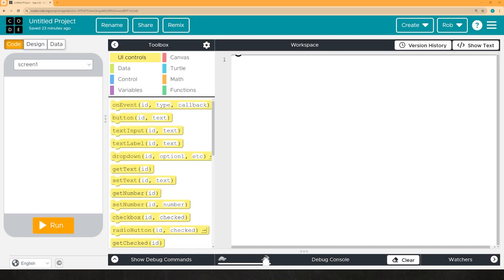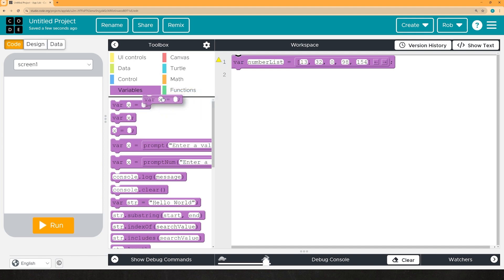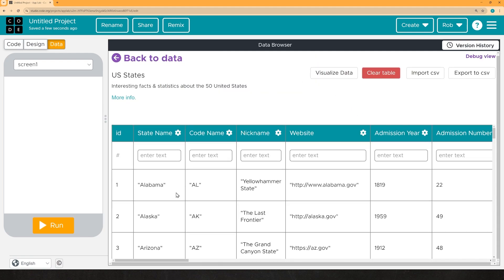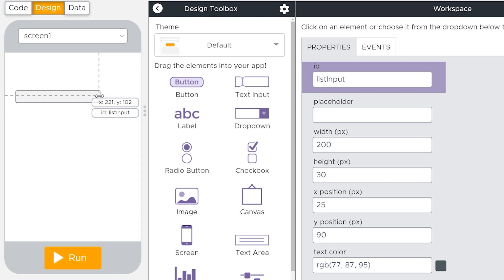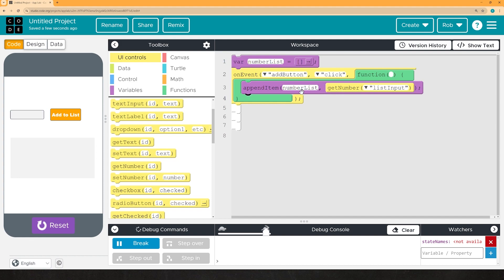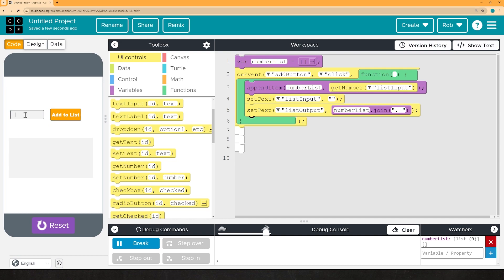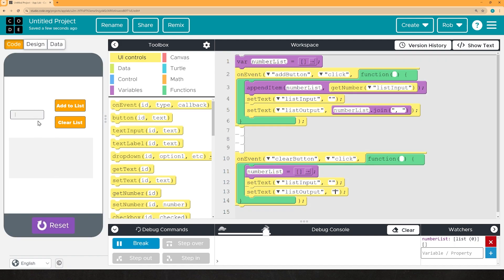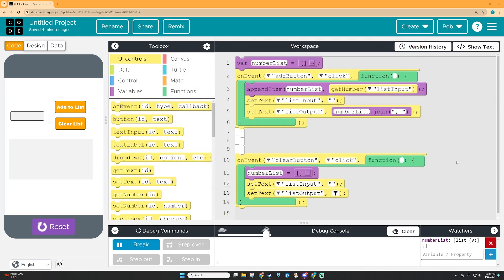2023-2024 AP Performance Task Tips Part 1: Making a List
It's that time of the year when students all over the country are working on their Performance Task for AP Computer Science Principles, and I'm here to help! My class primarily uses block coding on code.org, which is a kind of modified Javascript, but these tips should help no matter what language you're working with.

If you have any questions, please put them in the comments, and if you see a question that you can answer, please do so!